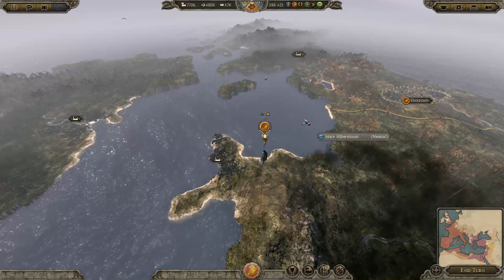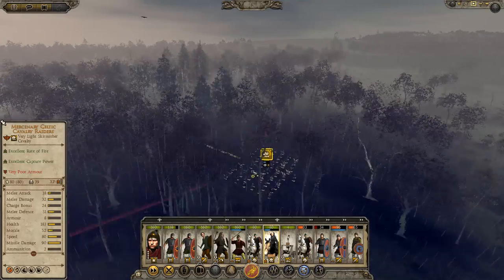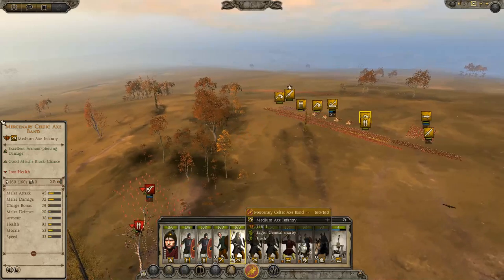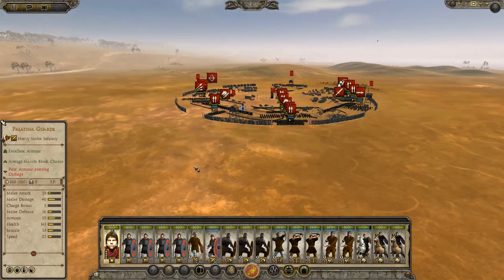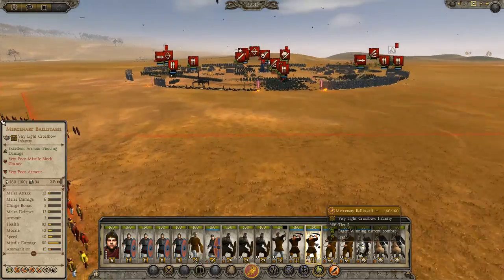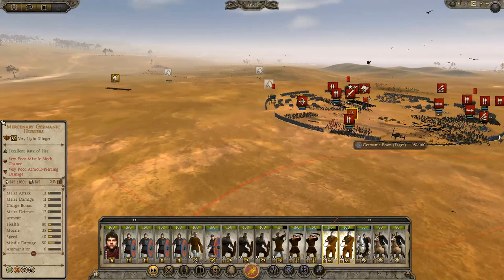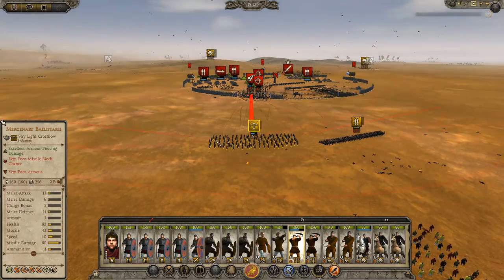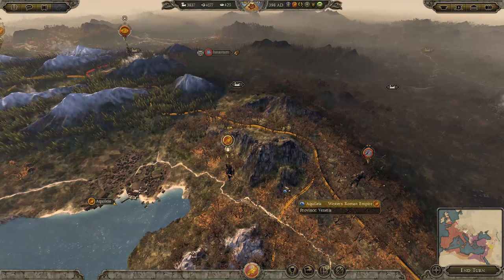This is Total War: Attila - Legendary Western Roman Empire #30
Total War: Attila. Playing as the Western Roman Empire on Legendary difficulty. I must declare war on all known factions the moment the turn I come in contact with them.